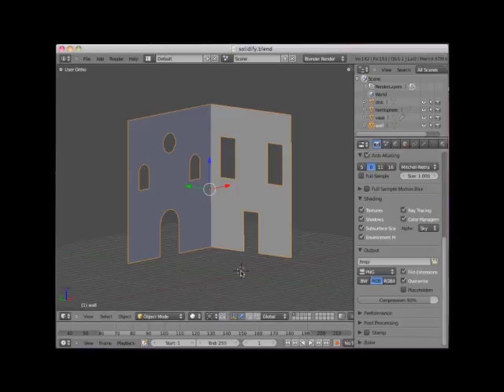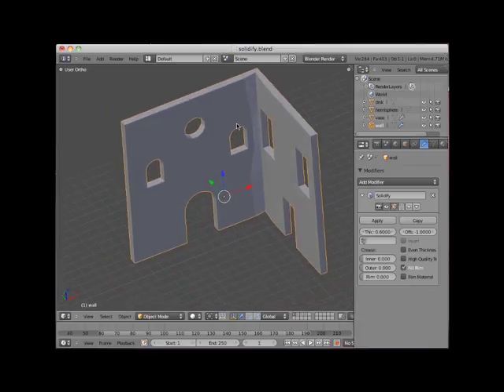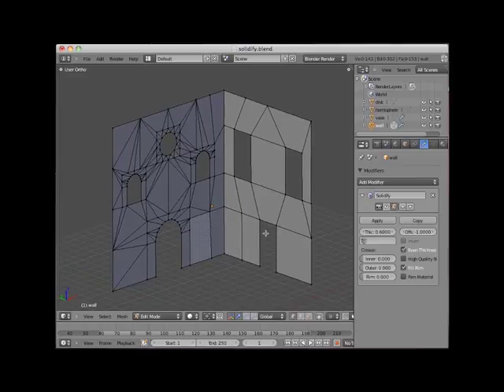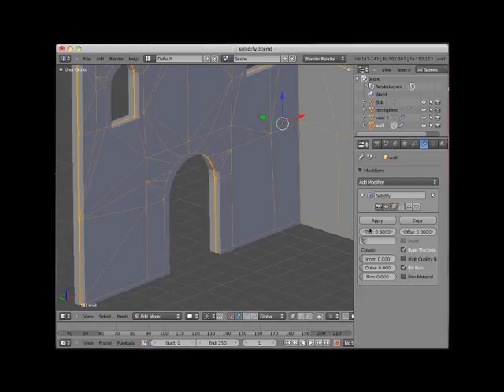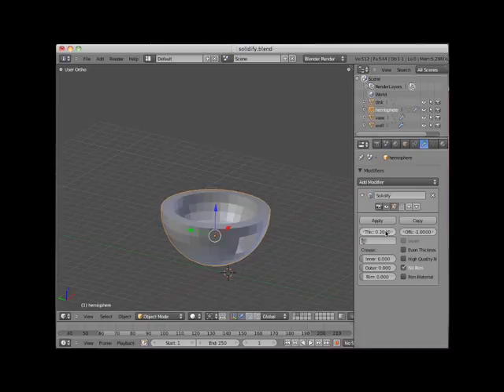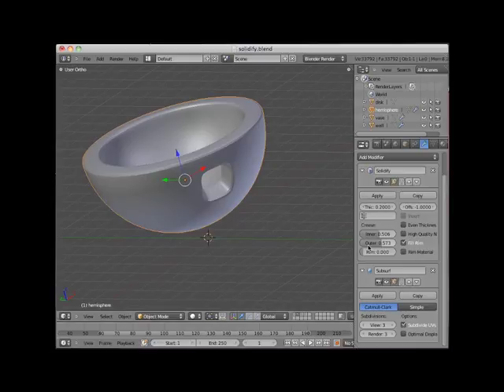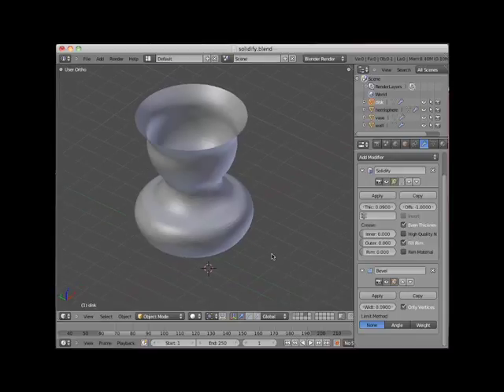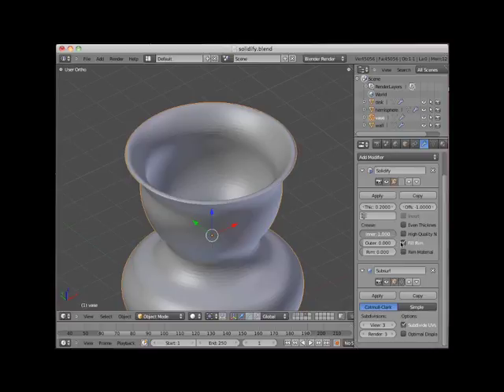Blender, Lesson 08 10 SolidifyModifier -Neal Hirsig